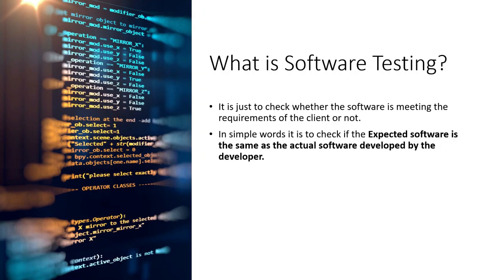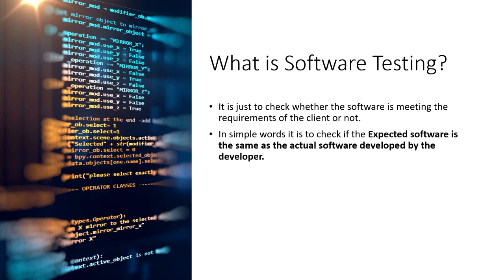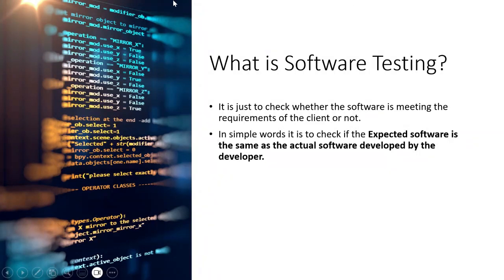What is Software Testing